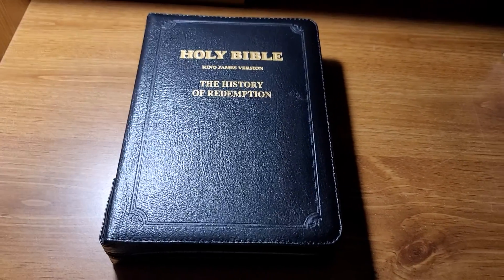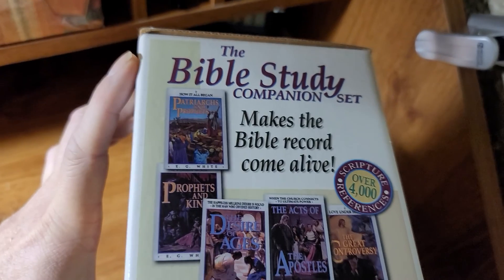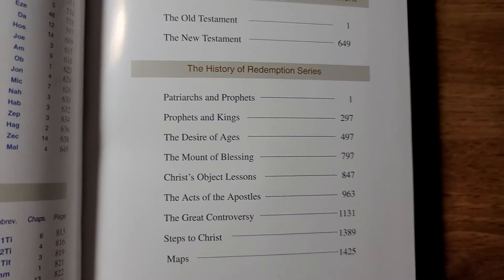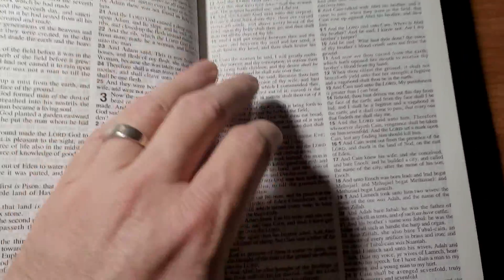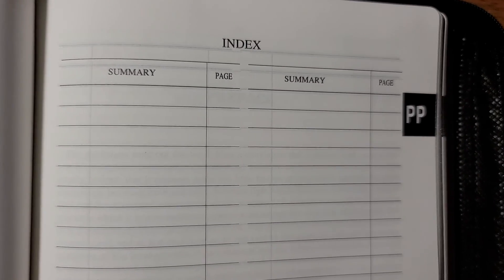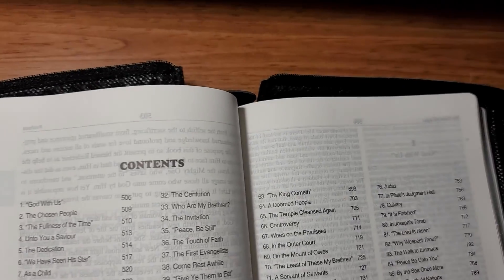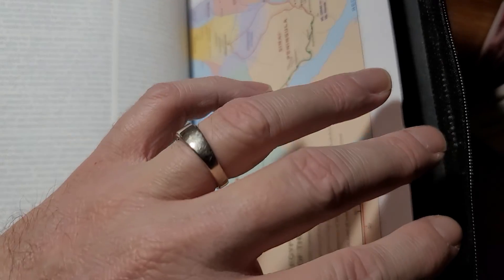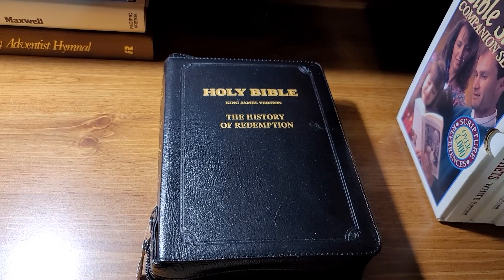History of Redemption Bible Review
This is a review and look at the The History of Redemption Bible published by the Everlasting Gospel Publishing Association.